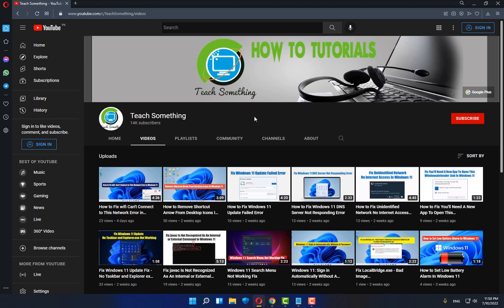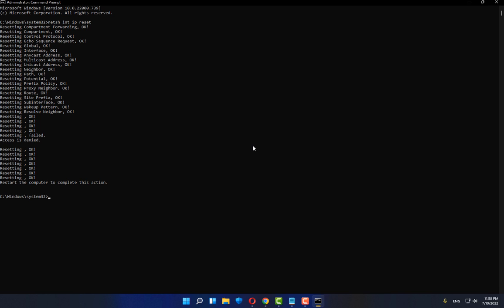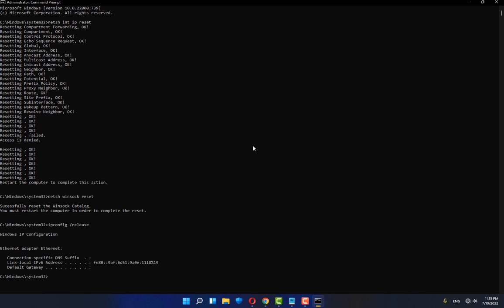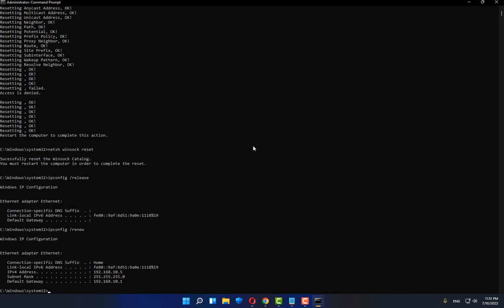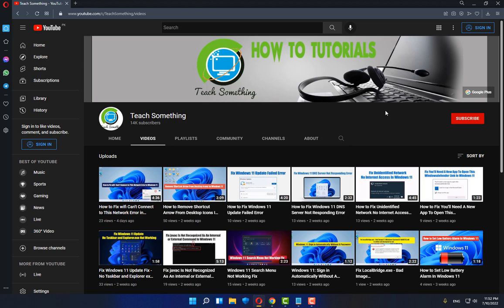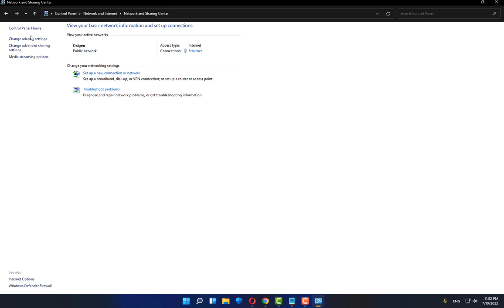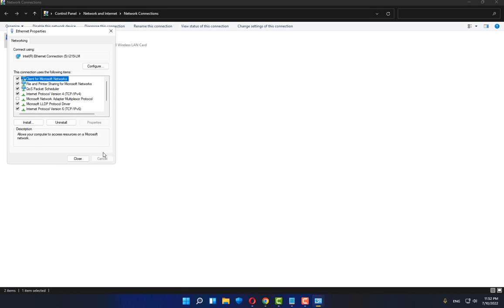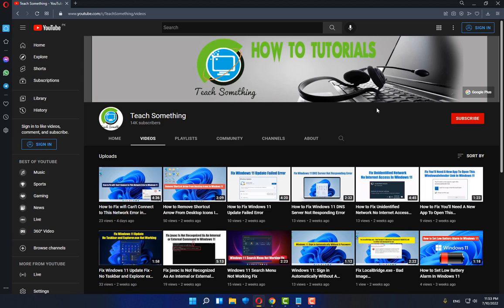Fix Windows 11 DNS Server Unavailable and DNS Server Might Be Unavailable Error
In this video tutorial i will gonna show you How to Fix Windows 11 DNS Server Unavailable and DNS Server Might Be Unavailable Error.